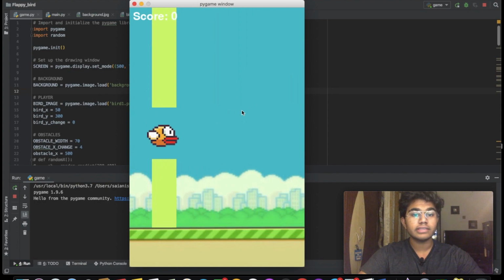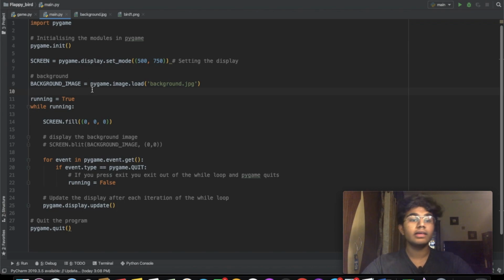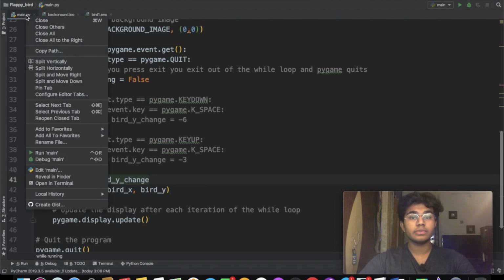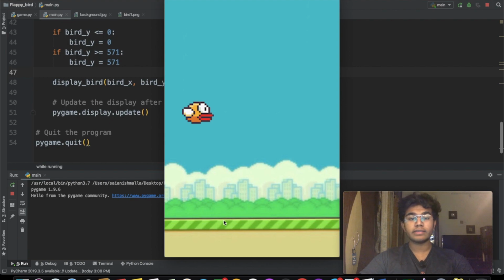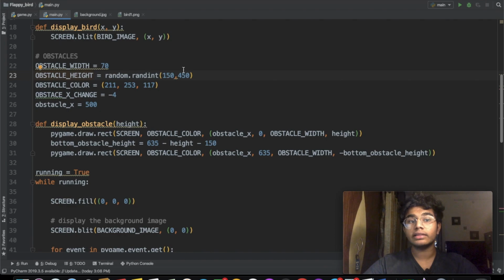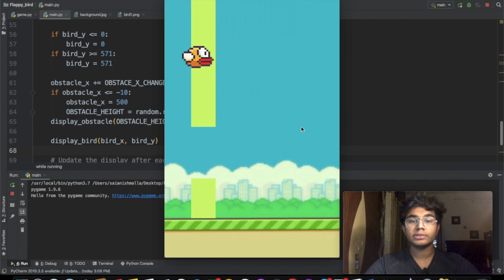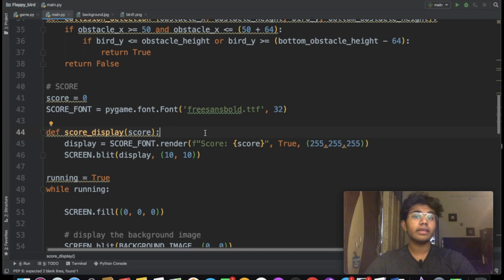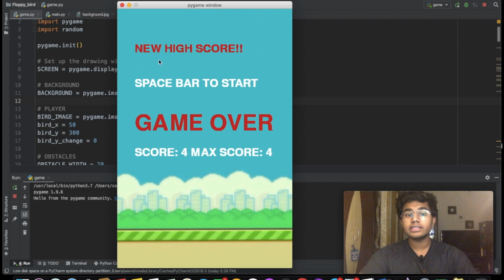Learn Pygame by creating Flappy Bird in 20 MINUTES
Building the flappy bird game using Python and the Pygame library. This video is a tutorial aimed towards beginners trying to learn Pygame and develop games using Python.

Gear used: